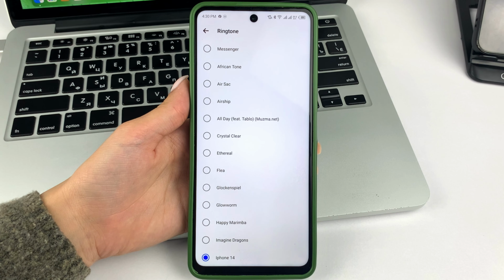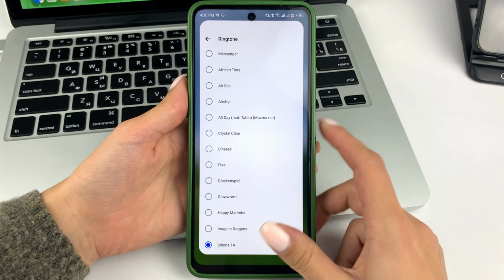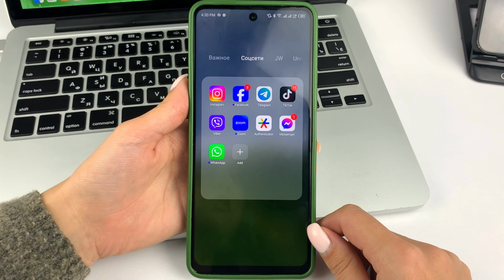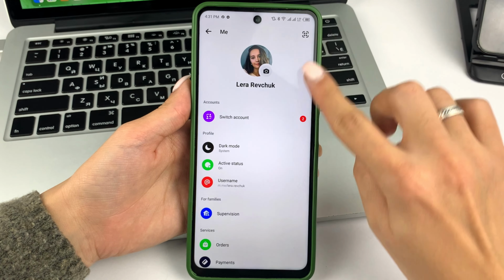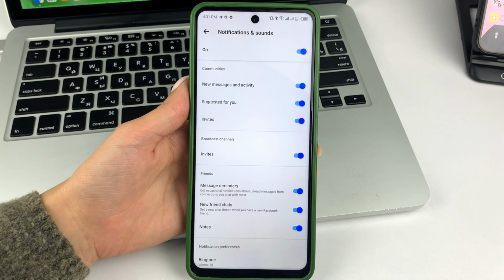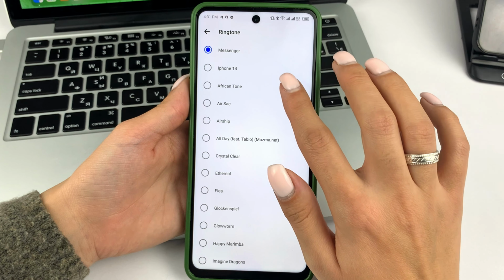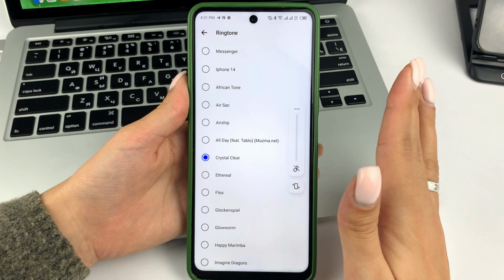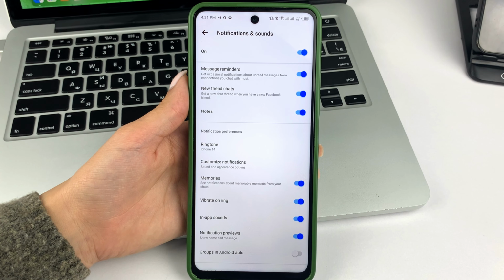How To Change Messenger Ringtone On Android - Full Guide